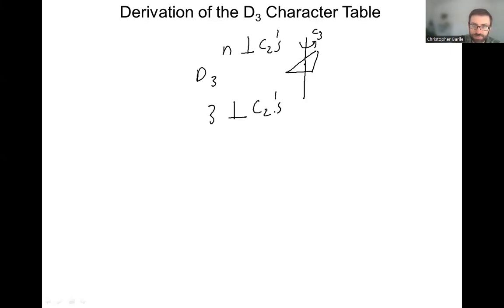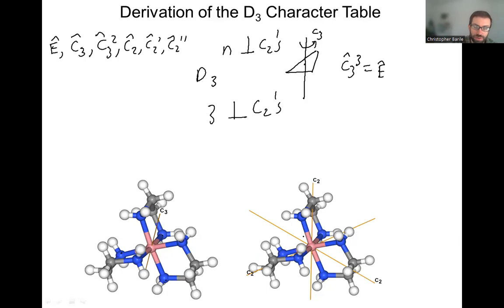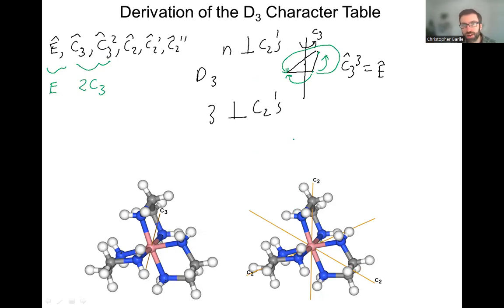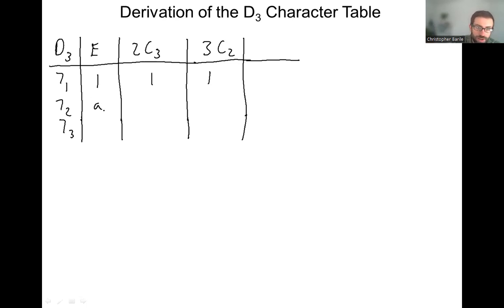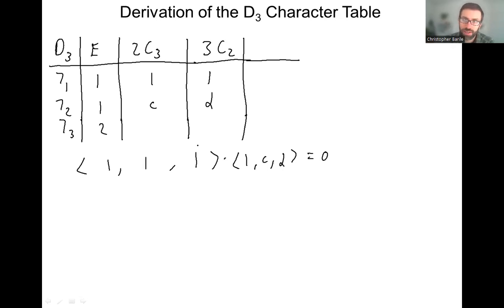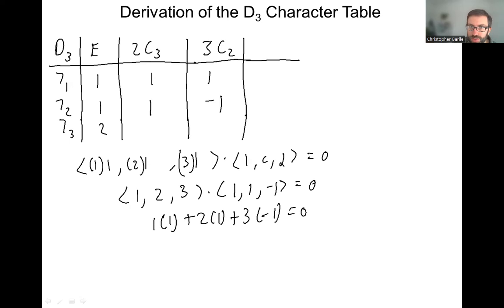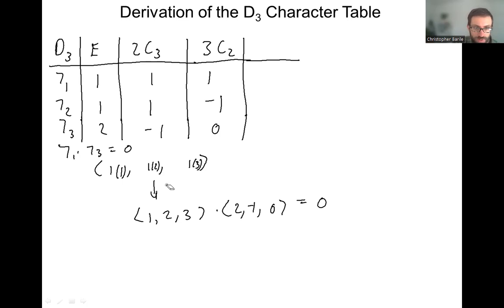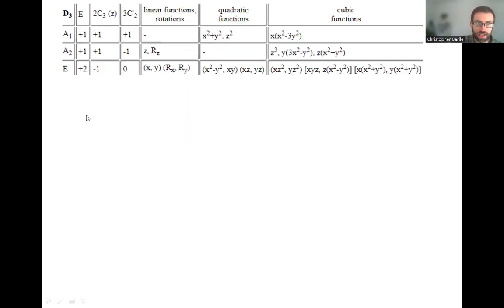Deriving the D3 Character Table